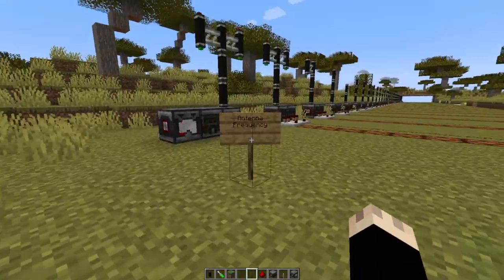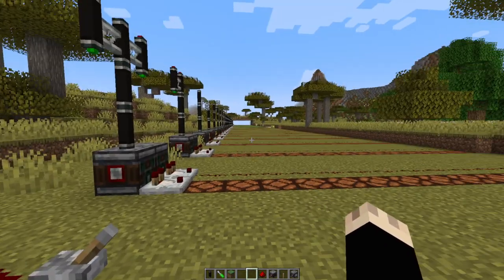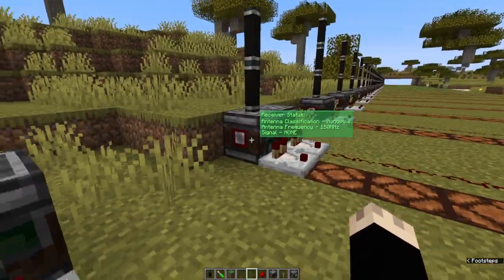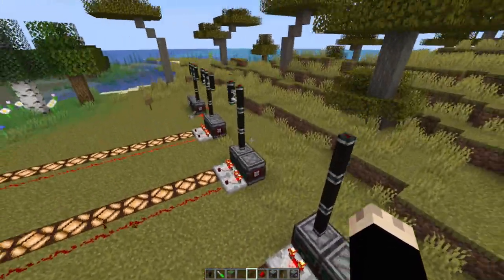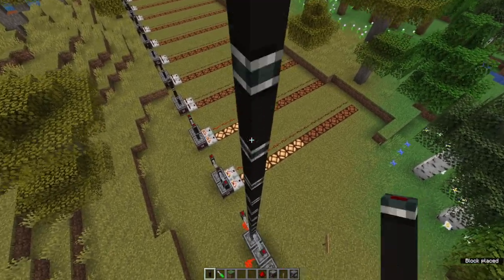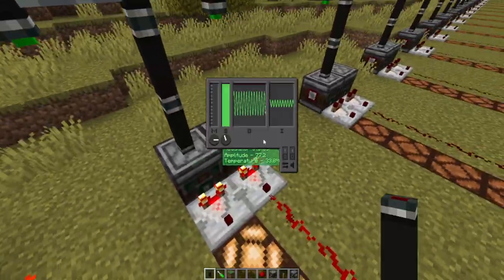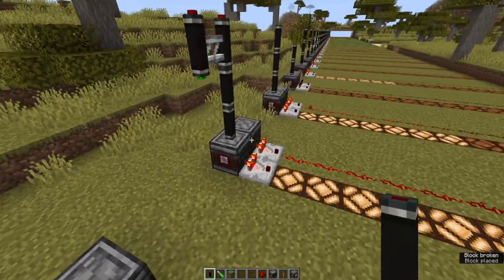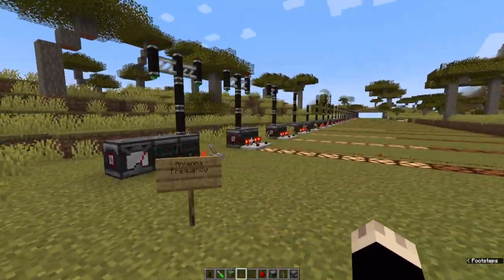Superposition Mod Development - Antenna Frequency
Join Volcanobay to follow development!

Superposition is indev and many things are unfinished, including the textures as you can see some are reused!